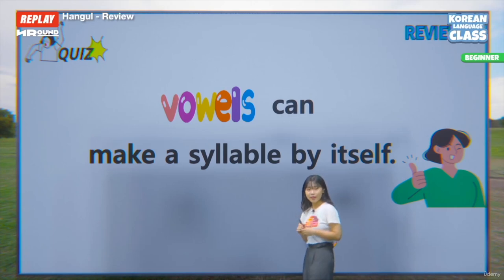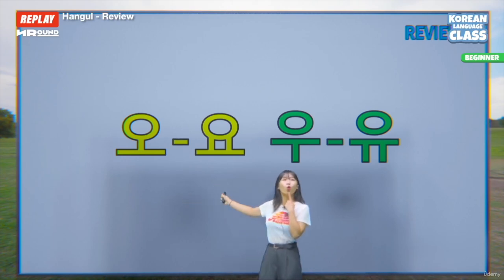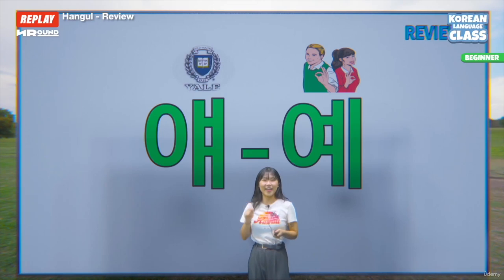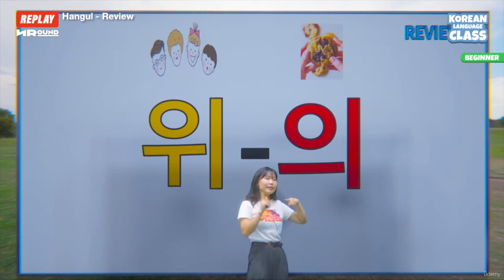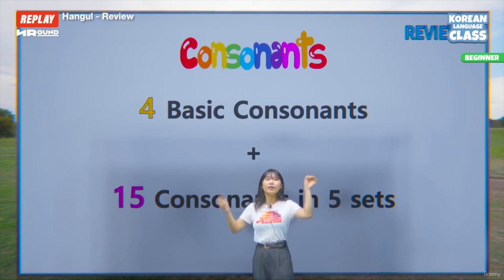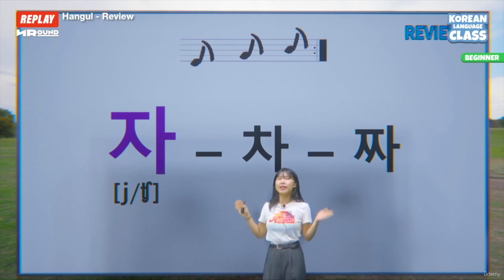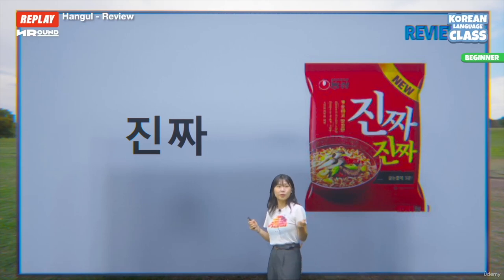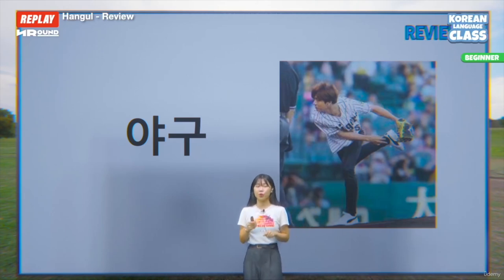🇰🇷 Hangul Review in 10 Minutes! | Master the Korean Alphabet Fast 📚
Need a quick refresher on Hangul? This video is your ultimate review of the Korean alphabet! Whether you’re a beginner or just need to brush up on your skills, this 10-minute guide will help you review consonants, vowels, and syllable formation. By the end of this video, you’ll feel confident reading and writing Hangul like a pro.

📌 What You’ll Learn:

A quick recap of all 14 consonants and 10 vowels

How to combine consonants and vowels to form syllables

Tips for improving your Hangul reading speed

Practice exercises to test your knowledge